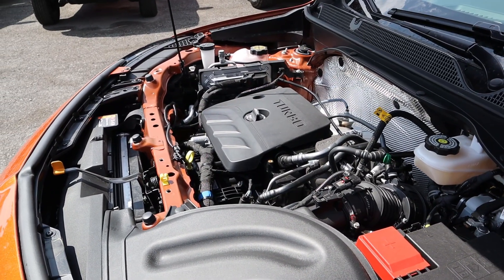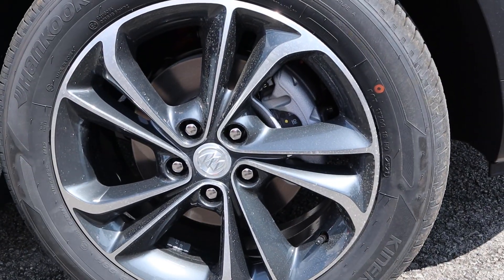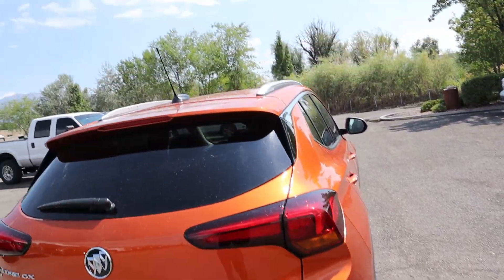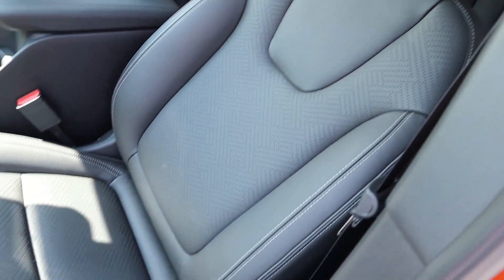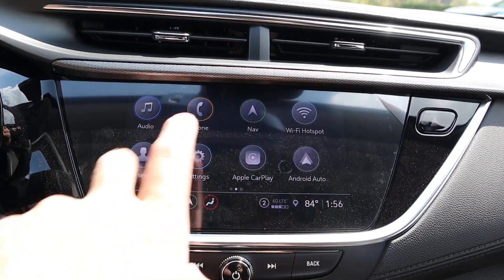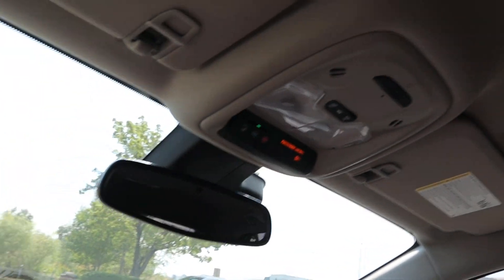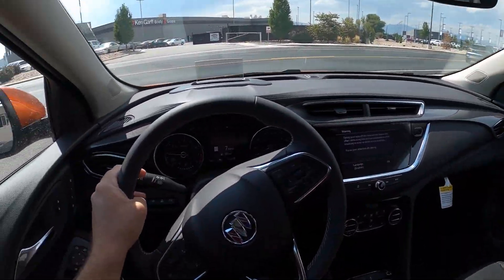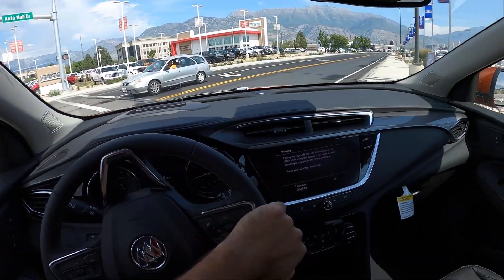2022 Buick Encore GX Essence: Is This A Great Buy At Over $30,000?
Today I drive and review a 2022 Buick Encore GX Essence!